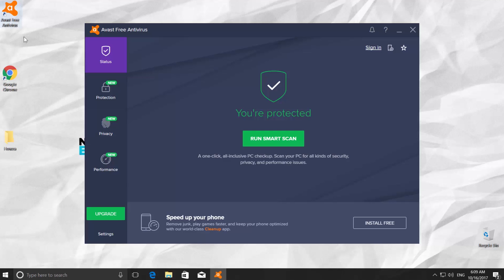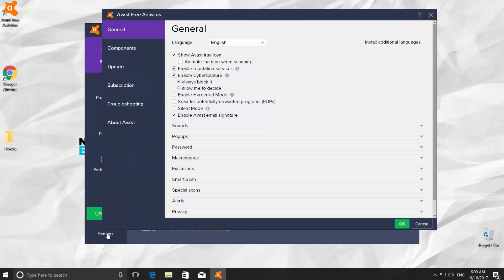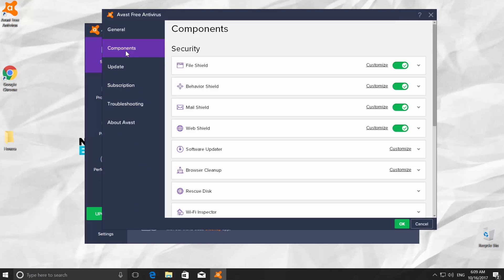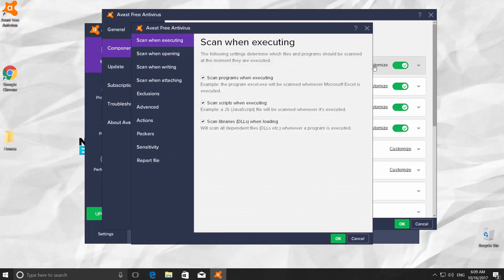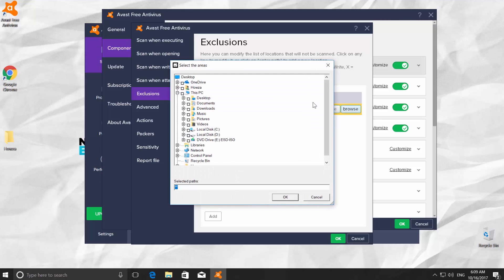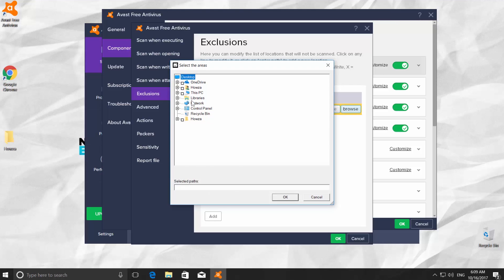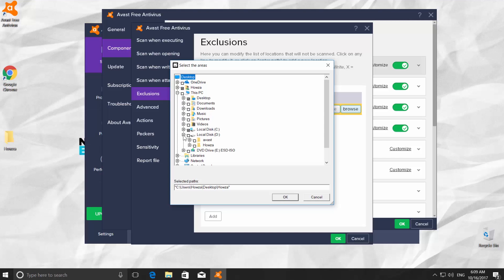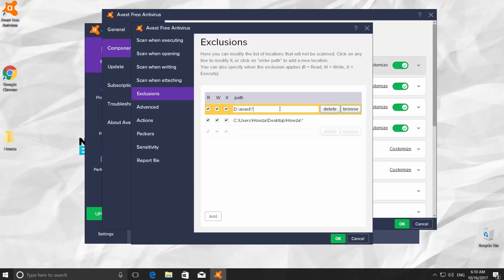How to Add Folders to the Avast 2018 Exceptions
Today's tutorial will show you how to add folders to the Avast 2018 exceptions. First, we need to open the antivirus app. Double-click on the app icon on your desktop. You can see an antivirus app on your screen now.
Go to the left bottom side of antivirus and click on Settings. It will open a tab for General settings. We need a Components tab. You will find it on the left side of your window, right under General.
You will see File Shield option at the top of the list. Click on Customize. It will open a new window. Click on Exclusions. To add a folder to the exception list, go to the right side of the window and click on the Browse button. Look for the folders you want to add. We use Howza folder, located on the desktop, and the Avast folder, located on the Local Disk D. Check the folders and click OK.
You can see the chosen folders are now on the Exclusions list. If there is a folder, you don't want to exclude, click on it and then click Delete. Click OK to save changes.